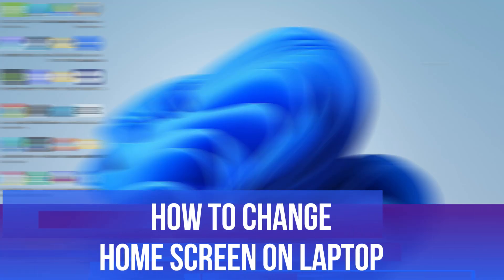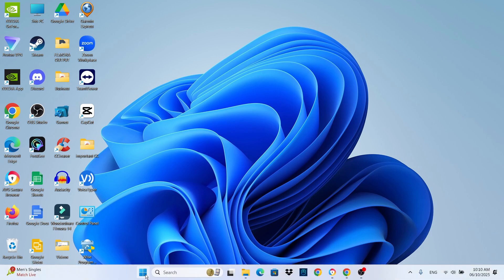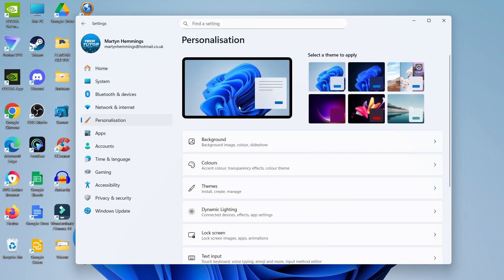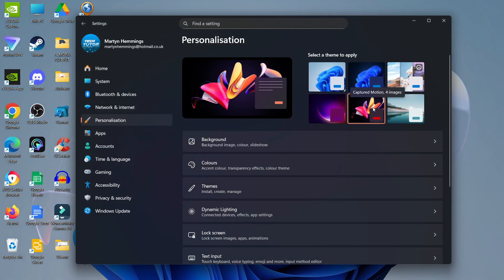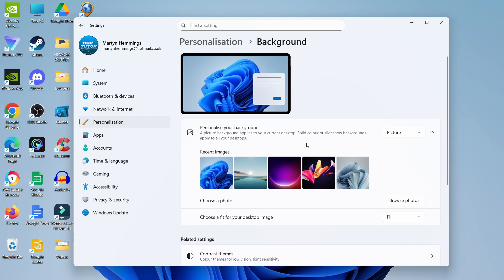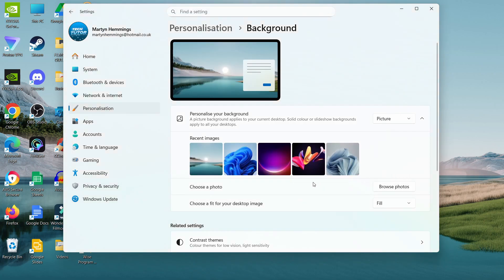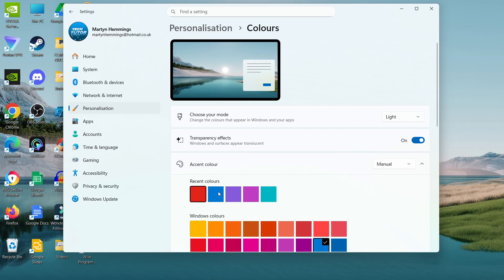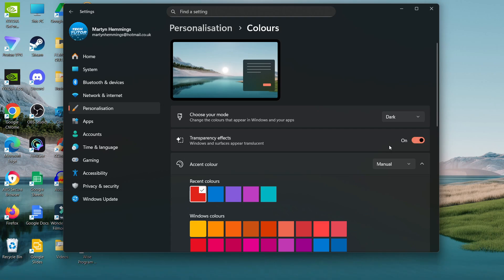How To Change Home Screen On Laptop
Learn how to change home screen on laptop with this easy step-by-step guide. Discover how to customize your laptop home screen, change desktop background, set a new wallpaper, and personalize your Windows 11 or Windows 10 home screen. This tutorial shows you how to change startup screen, lock screen, and desktop layout on your laptop. Whether you want to change your home page in browser, customize desktop icons, or set a new default screen, we've got you covered. Works for all laptop brands including HP, Dell, Lenovo, Acer, and Asus. Perfect for personalizing your workspace and making your laptop truly yours!

Thanks!